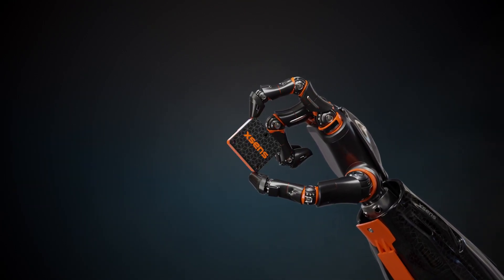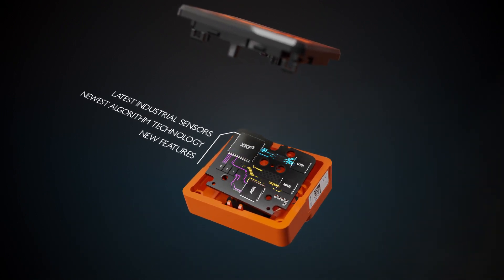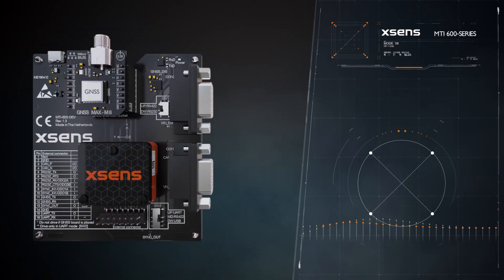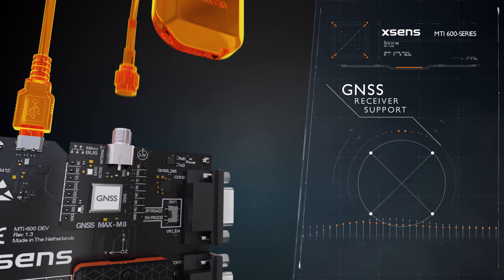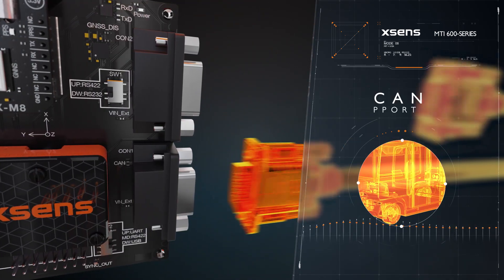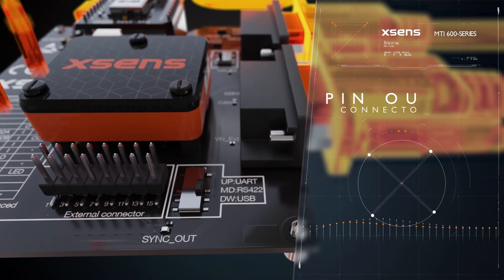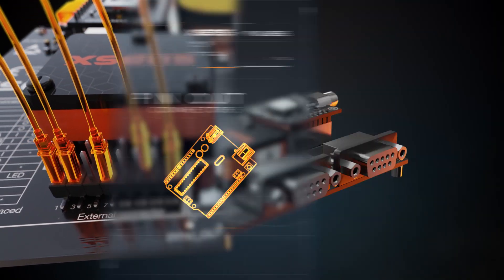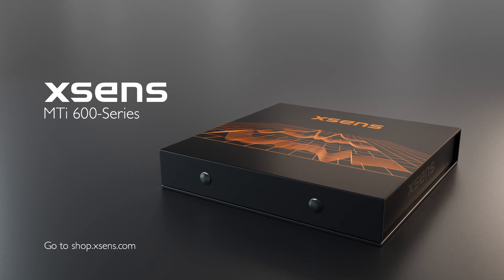Xsens MTi 600-series